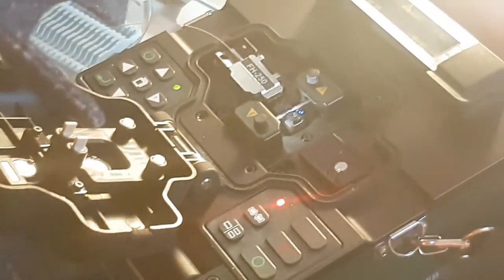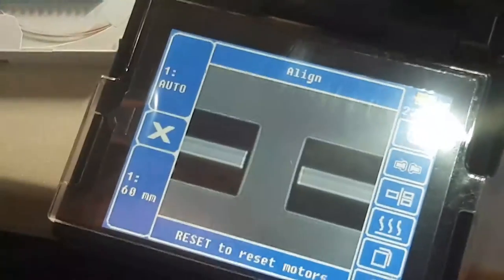Splicing fiber in the field.